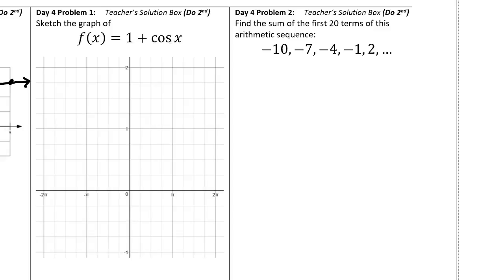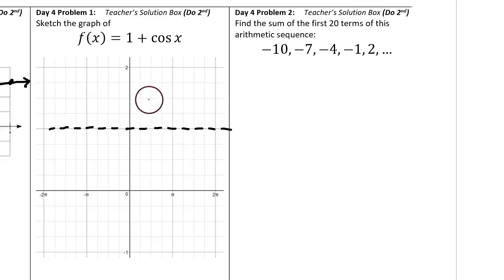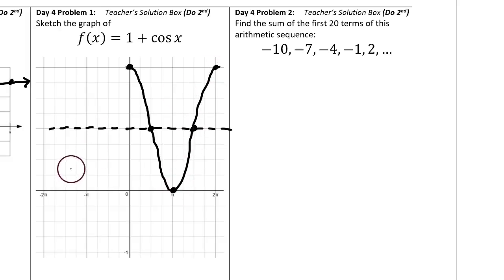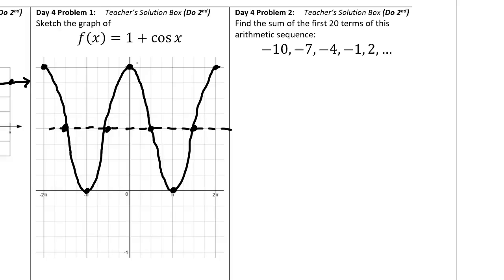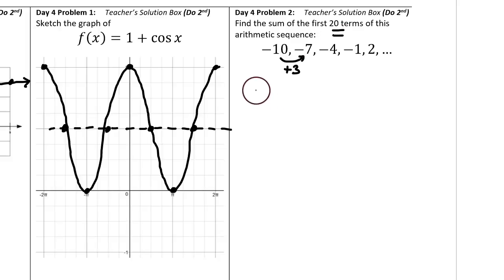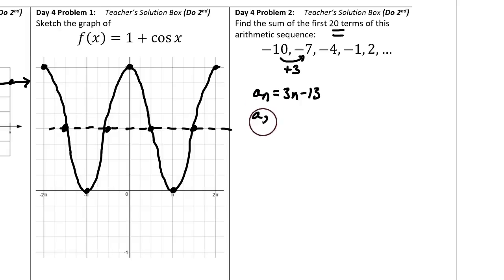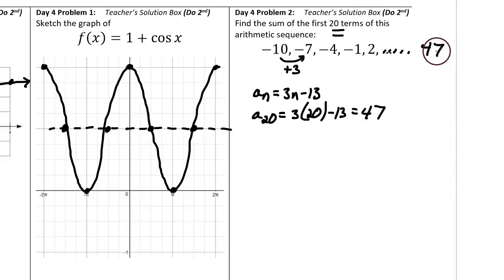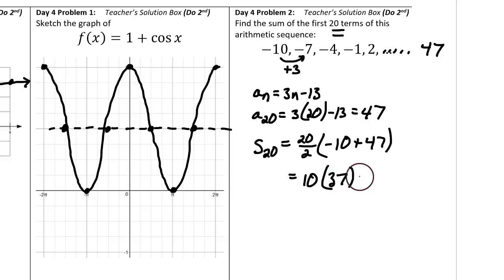Wk 24 Day 4